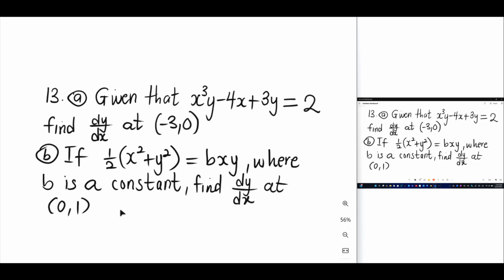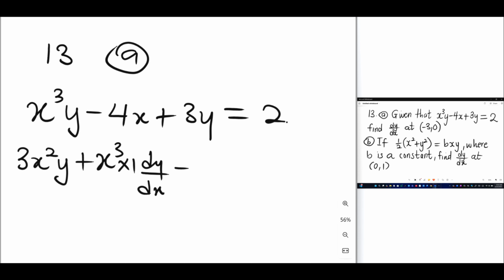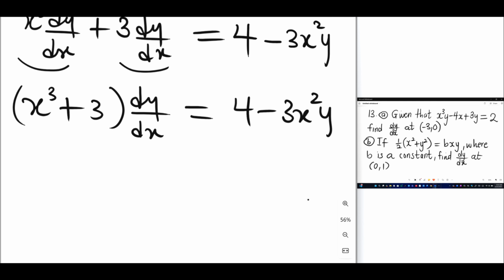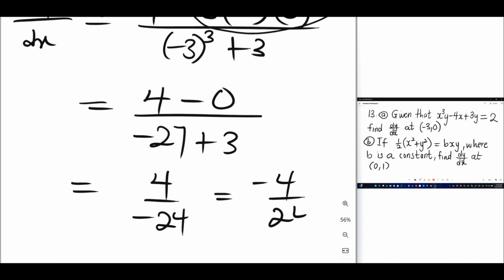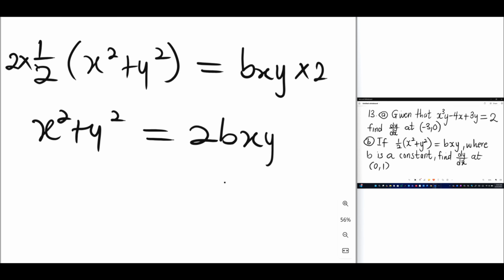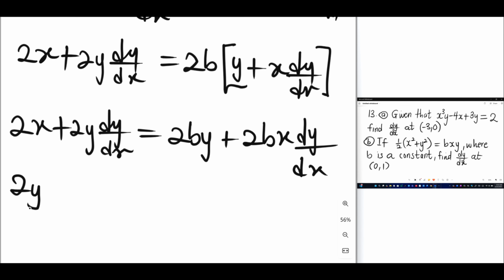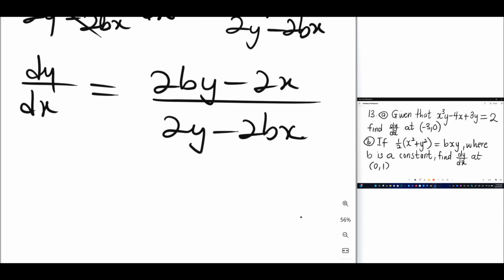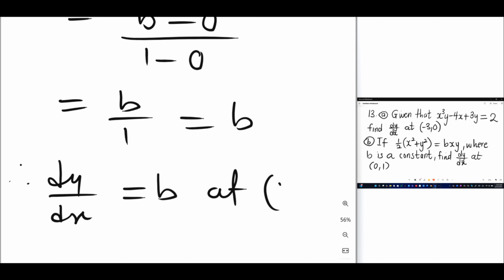GRADIENT OF IMPLICIT AT A GIVEN POINT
Finding the of a curve at a given point.